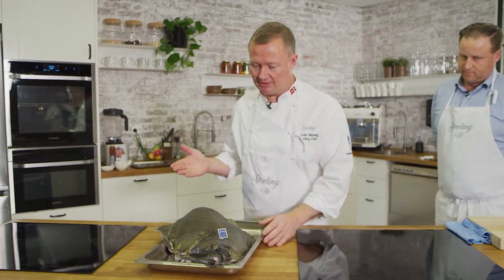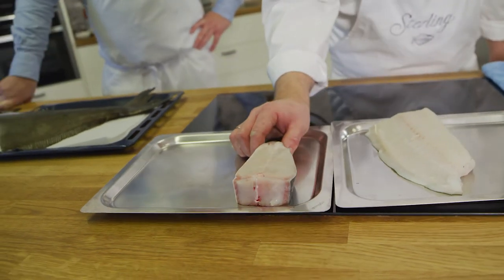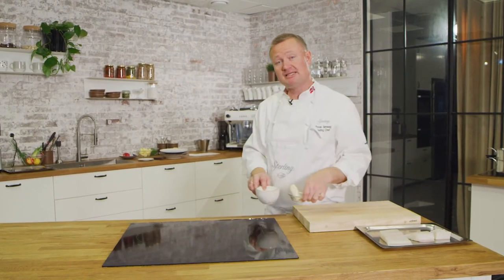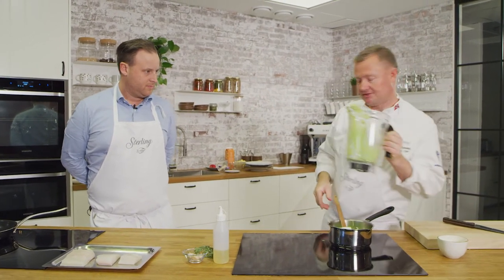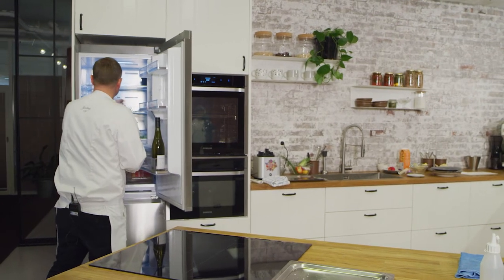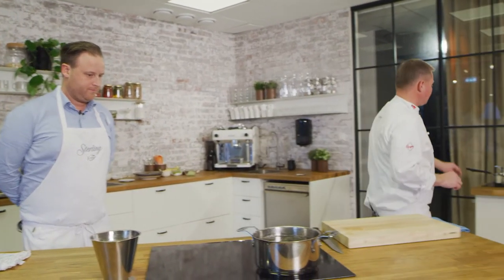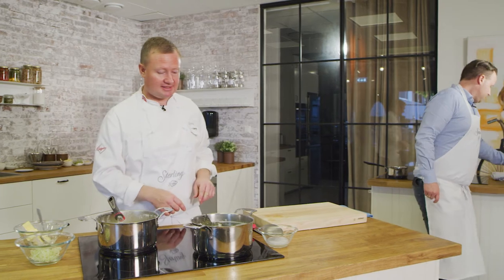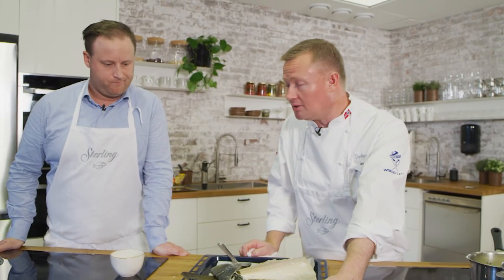Cooking with Worldchefs ft. Frode Selvaag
Our third episode features special guest chef, Frode Selvaag, Worldchefs Judge and Sterling White Halibut Academy’s official Sterling Global Chef. Using product from Sterling White Halibut, discover his recipe demo!